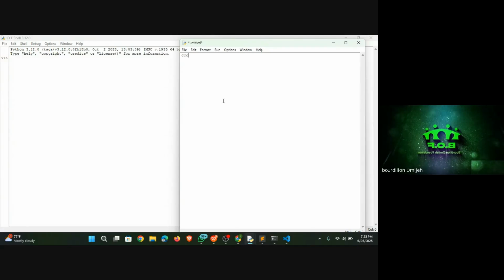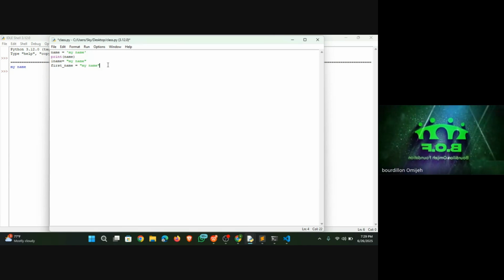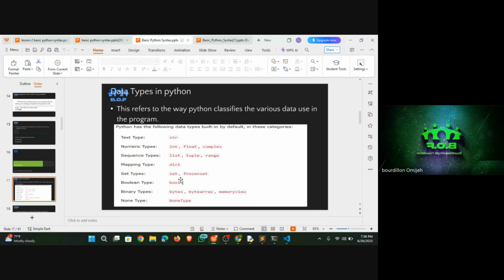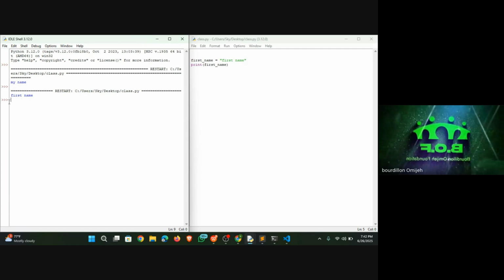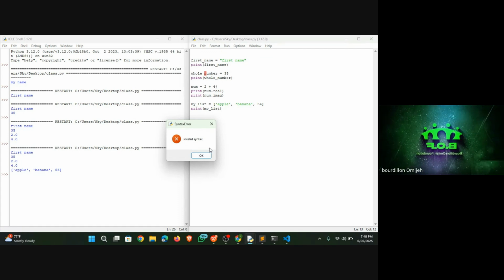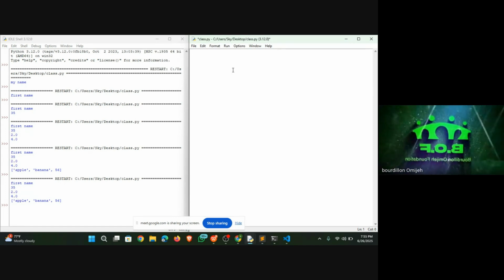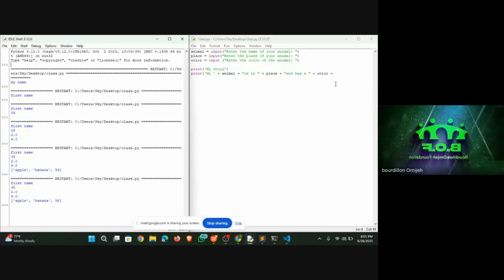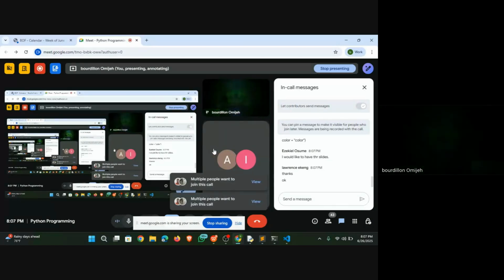Day-2 Introduction to Python Programming(Basic Syntax)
Understanding Python's syntax is crucial for writing clean, efficient, and error-free code. This video will break down essential concepts that every aspiring programmer needs to master.

What you'll learn in this video:

Variables: Declaring and assigning values to variables in Python.

Data Types (Introduction): A quick look at common data types like integers, floats, strings, and booleans.